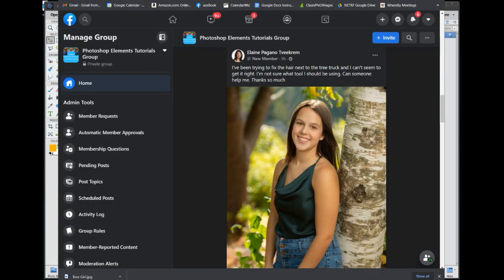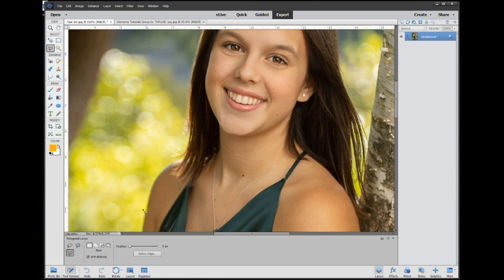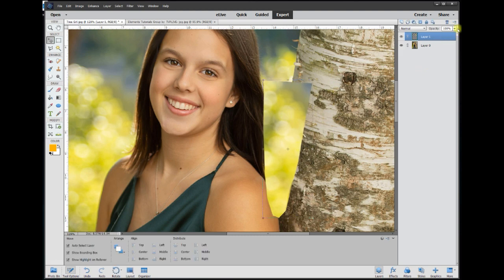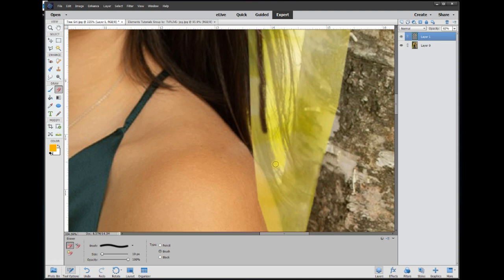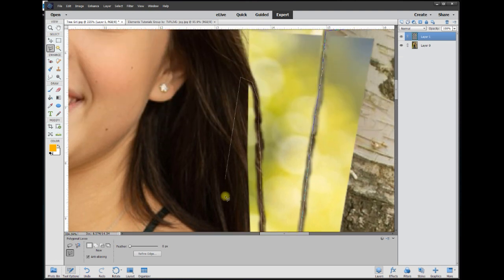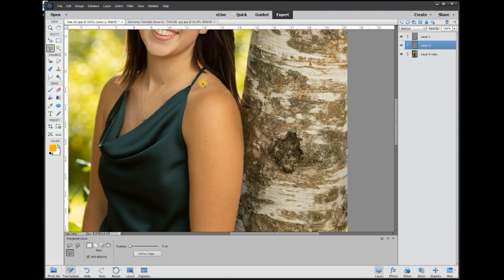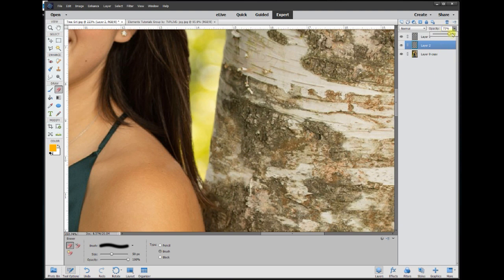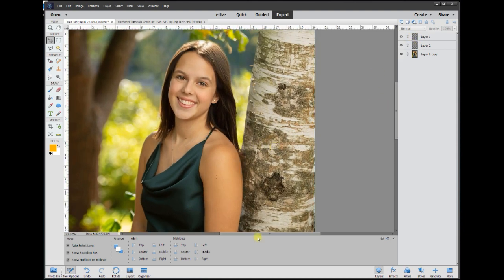Fix Flyaway Hair on Girl Next to Tree